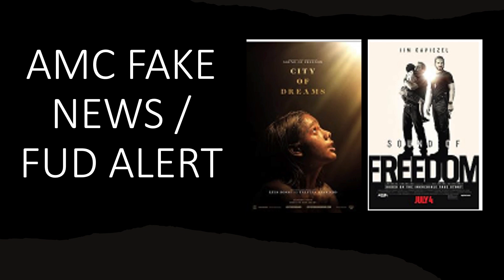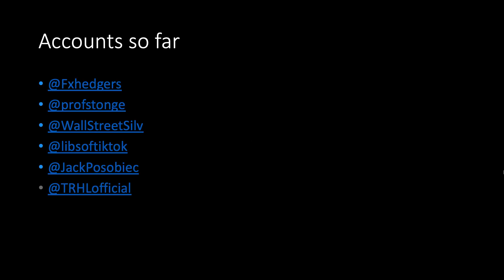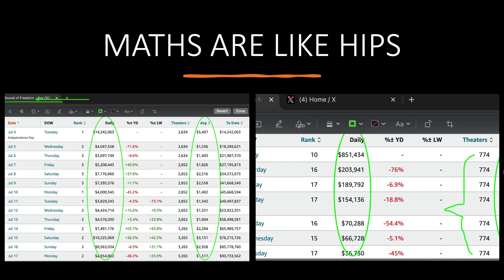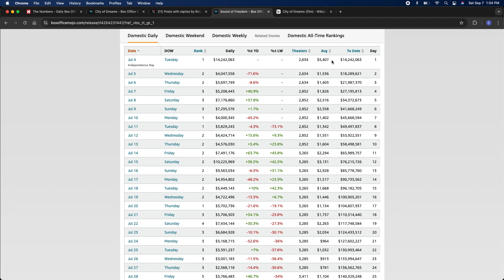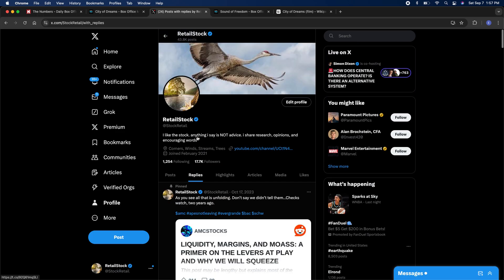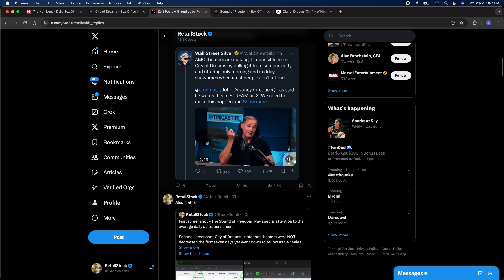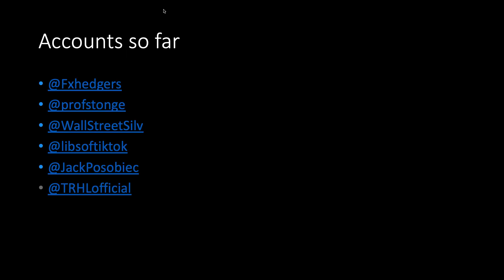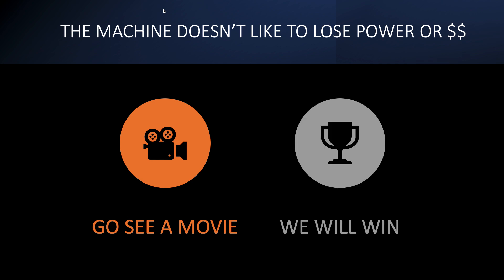Why is a circle of extremely large political accounts attacking AMC and do Maths prove them wrong?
Using math to show you who is against you